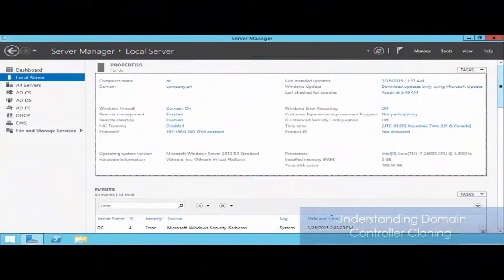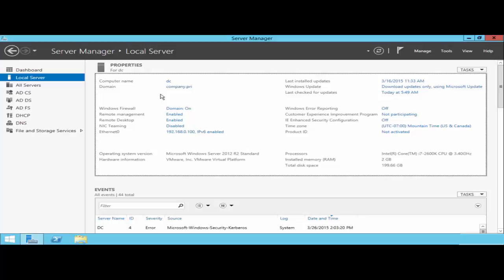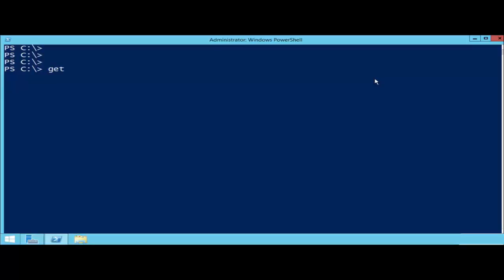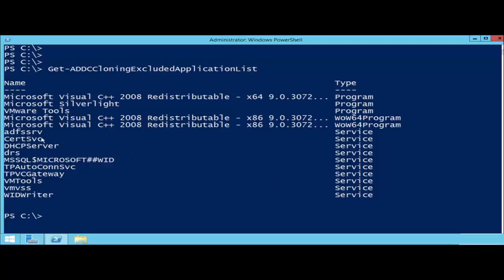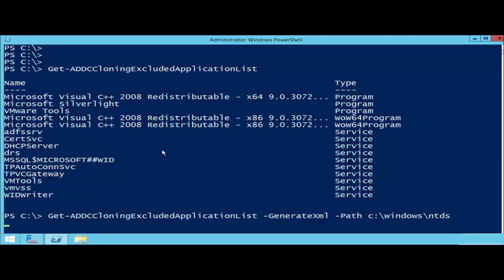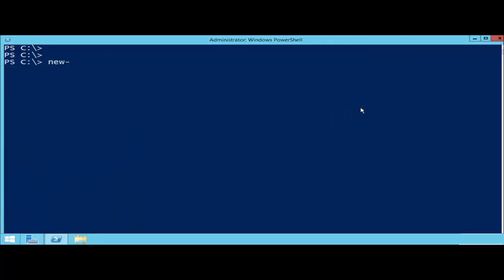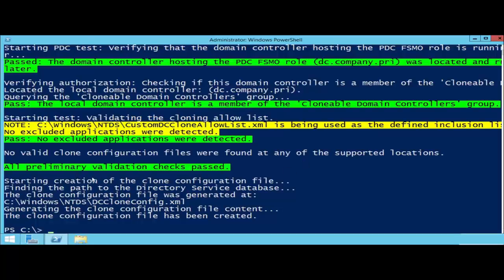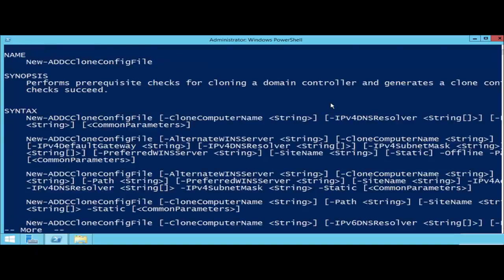70 411 Understanding Domain Controller Cloning 16 of 21